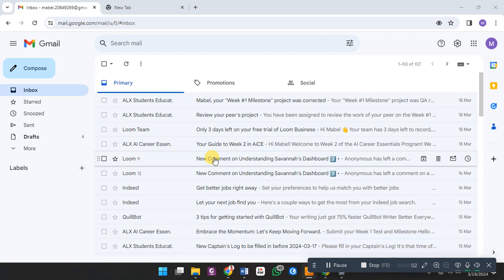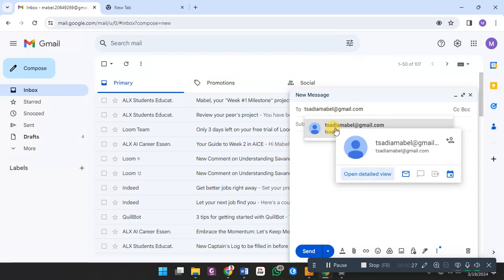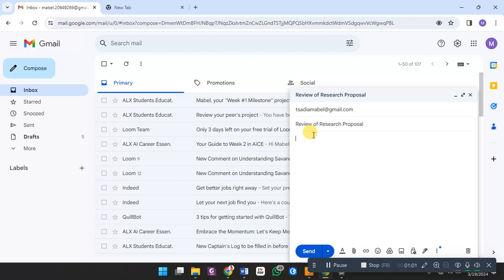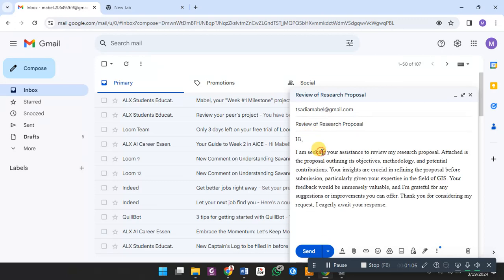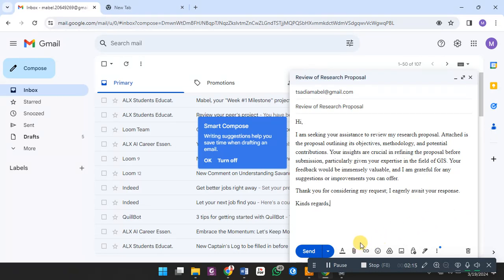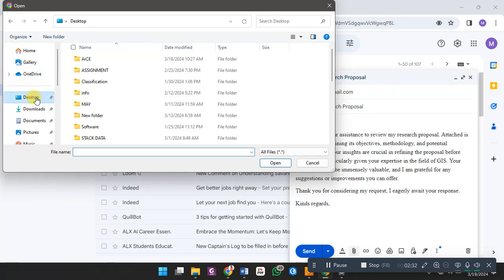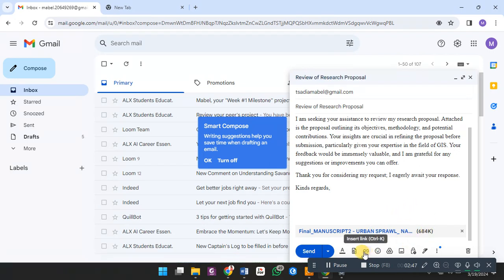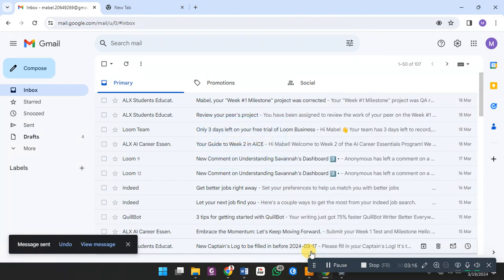How to write a formal email ||Research Proposal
How to write a formal email. How to write an email for Beginners:@EnglishUnits
How to write a professional email to a professor.
How to write a professional email requesting a review of your research proposal.